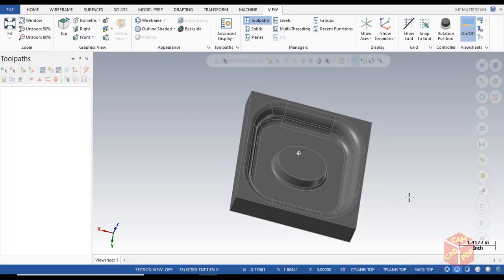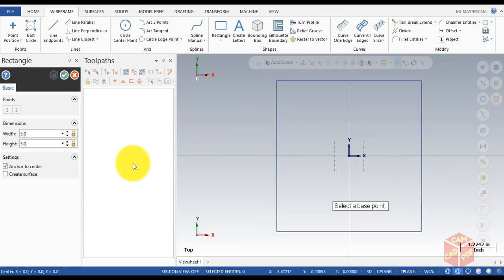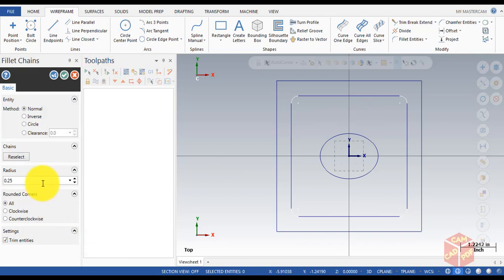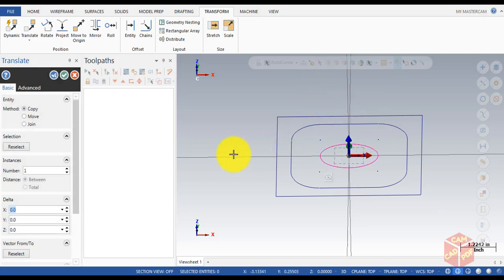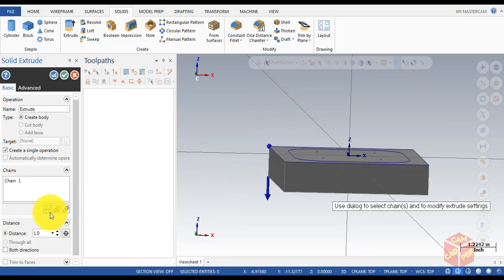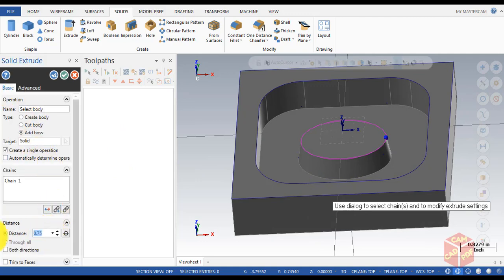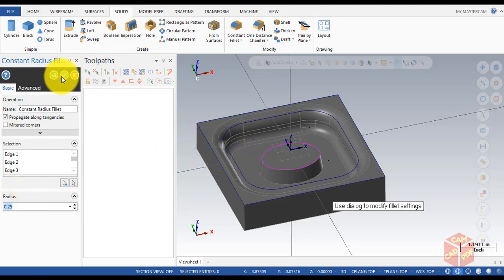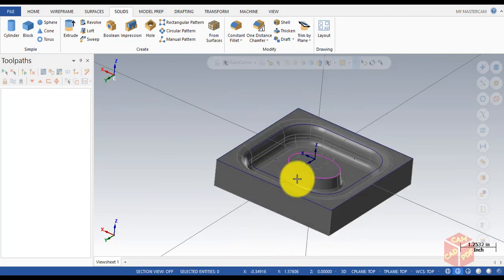CAD (part1) - Mill Tutorial Mastercam 2020 [ Intermediate level]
IN THIS TUTORIAL LESSON we going to learn how to create above 3D Model using  following 3D commands  :
- Geometry creation
- Creating Levels
- Solid Extrude and adding Boss
- Fillets

Part 2(Machining ) -Link COMING SOON !!!